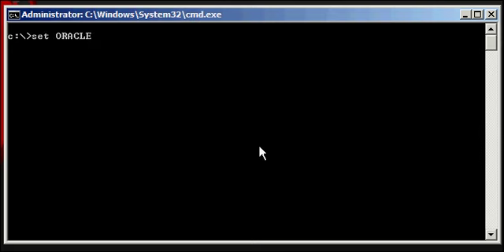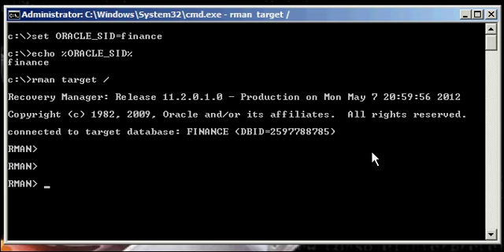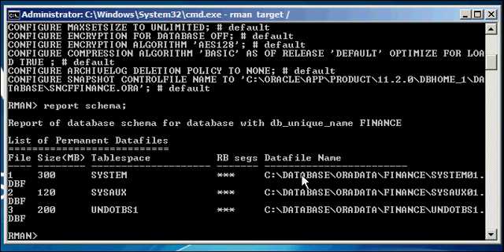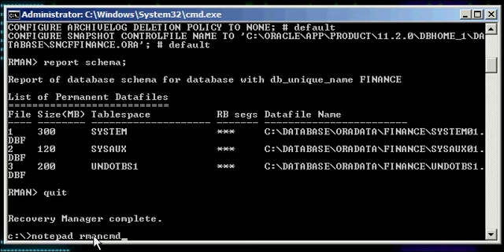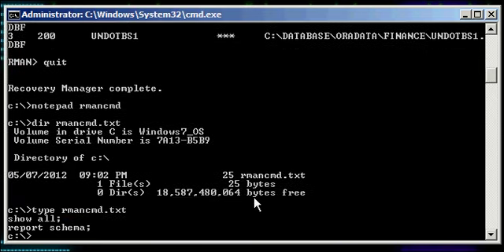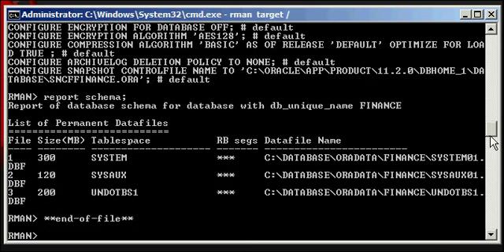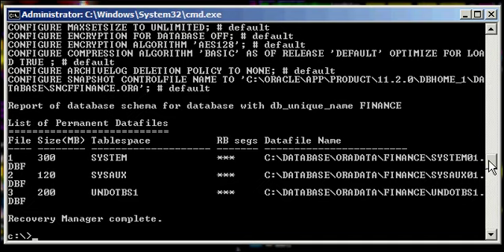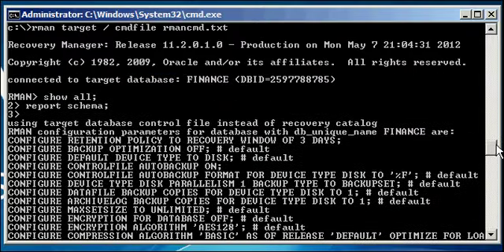Oracle DBA Justin - How to execute RMAN commands from an operating system file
How to execute RMAN commands from an operating system file